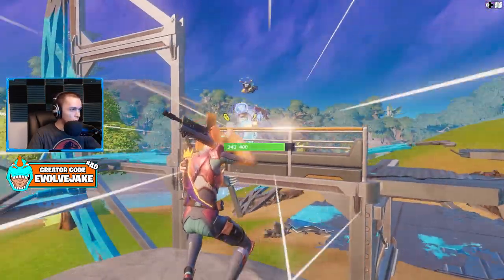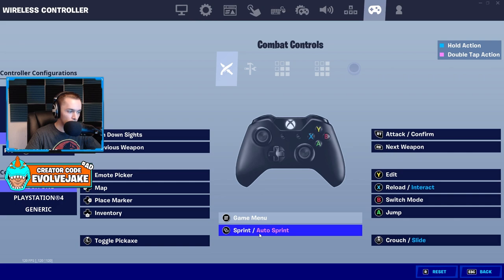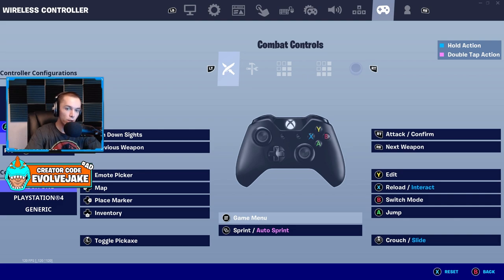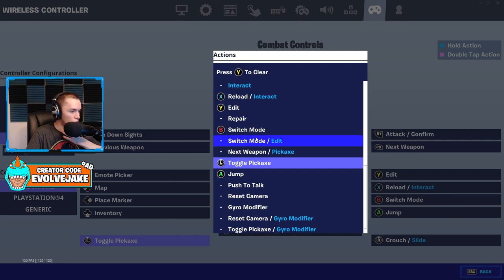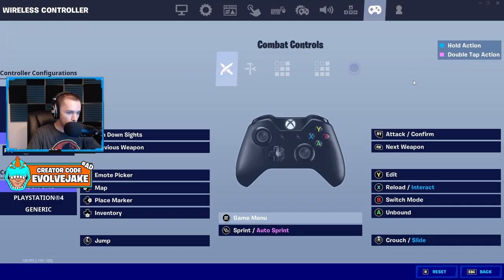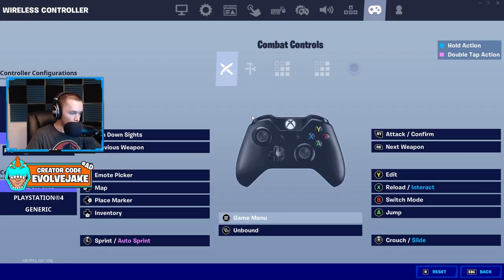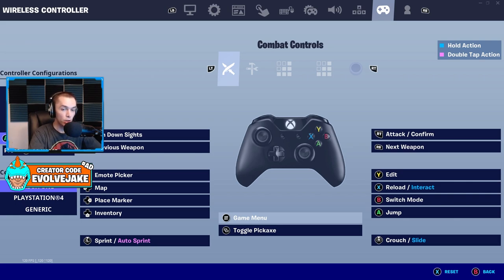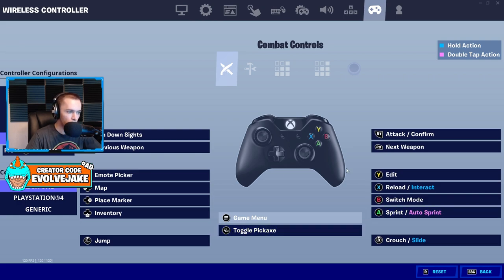The Best Zero Build Controller Keybinds For Every Player (Default Controller, Claw, & Paddles)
In this video I go over the best controller keybinds for Fortnite Zero Build. I show you the best zero build controller keybinds for every type of player claw, paddles and non claw non paddles. One nice thing about Zero Build is your key binds can be way simpler than build mode as there arent quite as many things you need to do. Let me know down in the comments below if you play claw, with paddles or nonclaw non paddles!